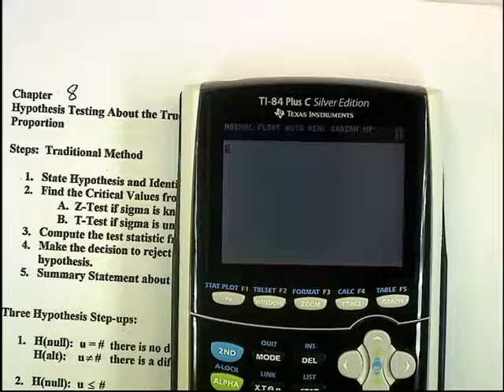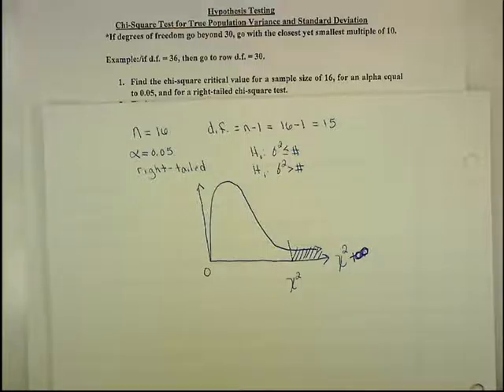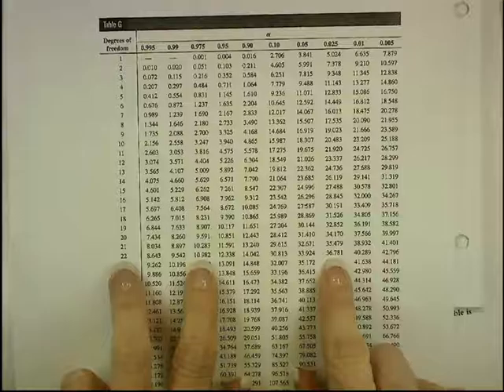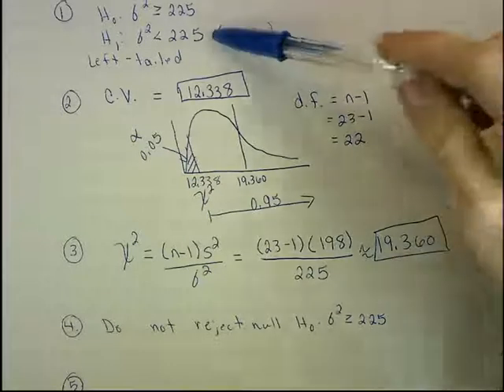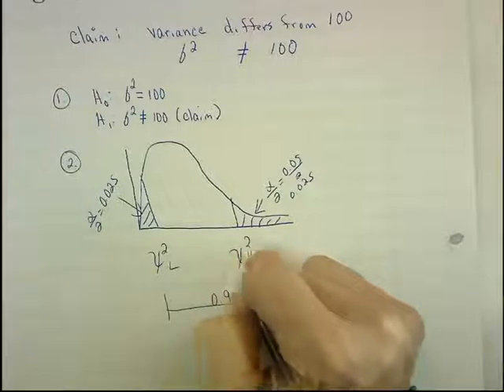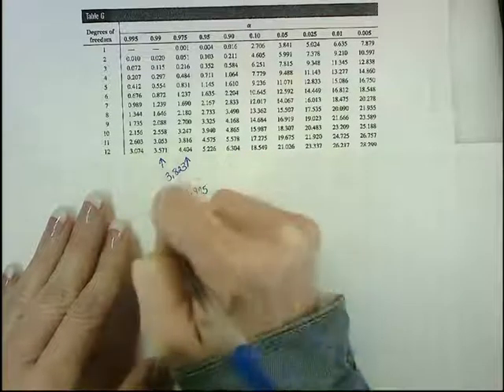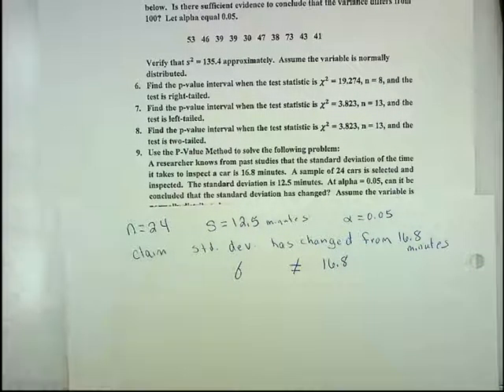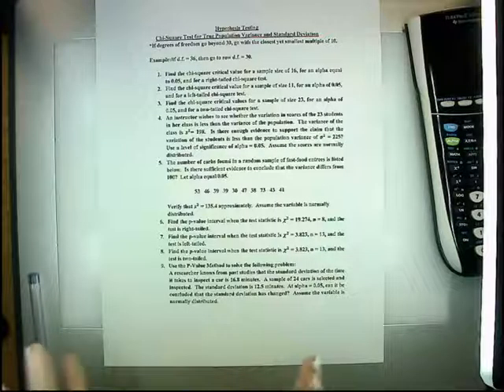MAT 160 Video Lecture: Hypothesis Testing for True Variance and True Standard Deviation